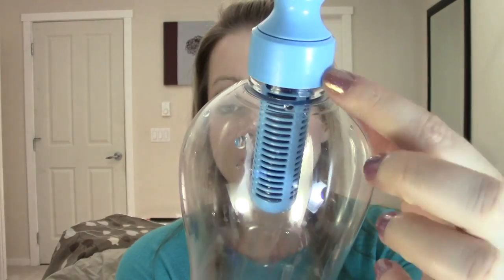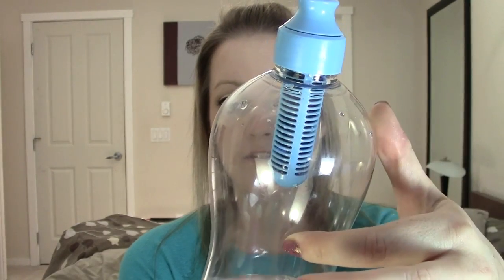Bobble Waterbottle Review!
This is my personal review on the Bobble filtered waterbottle.  I love this thing! Hope you enjoy :)